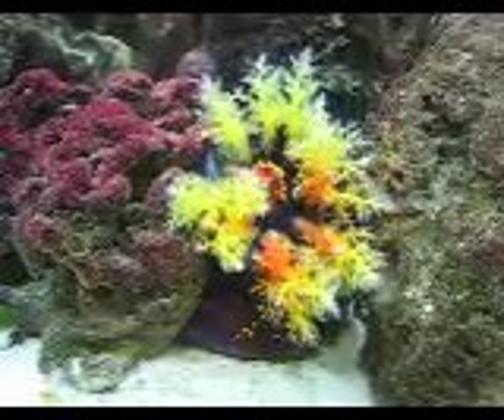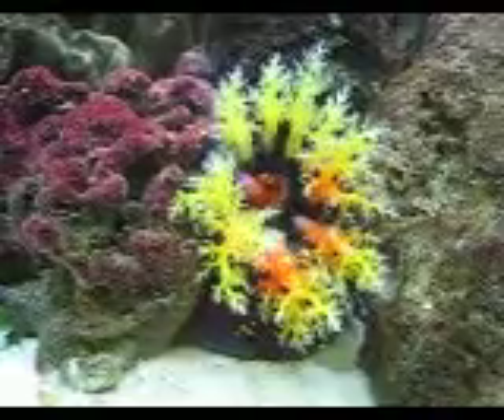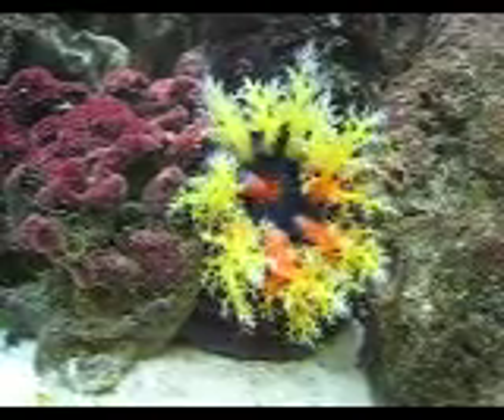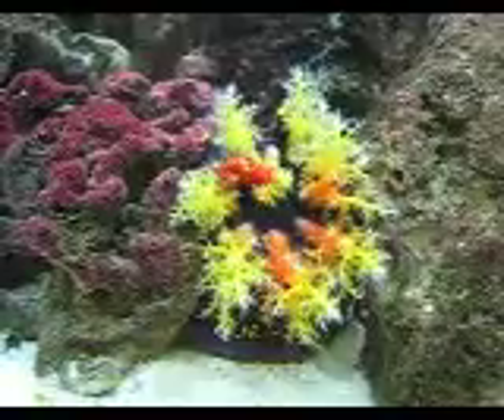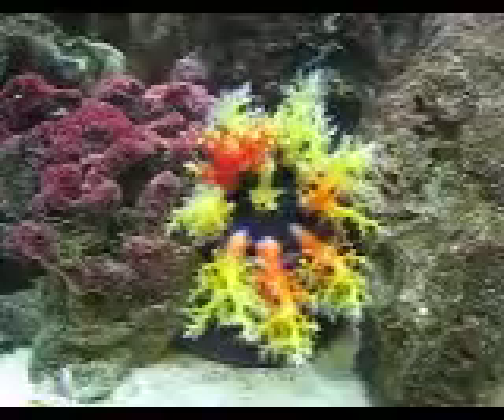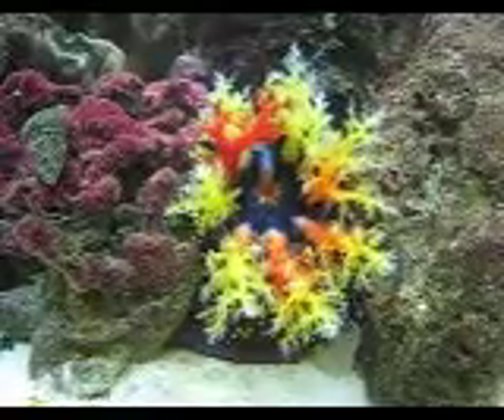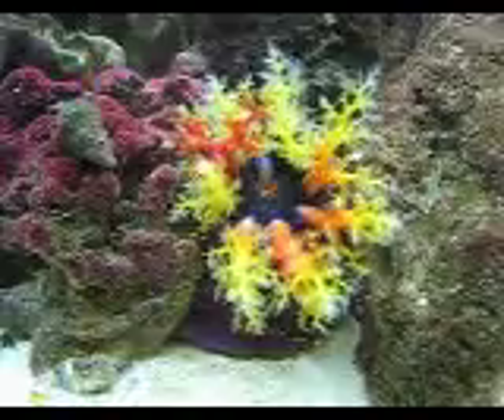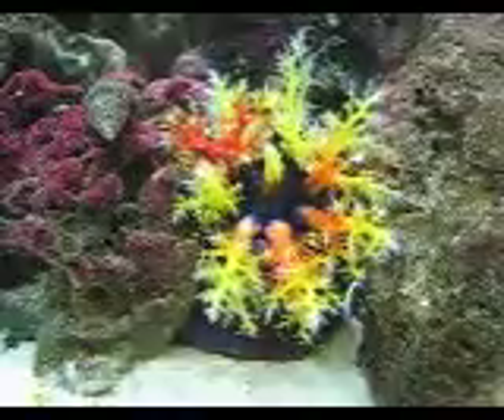Sea Apple feeding should be called a Sea Pineapple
Commonly called Sea Apples, we think they look more like a Sea Pineapple. This video shows him feeding and happy on the sand bed of our aquarium.